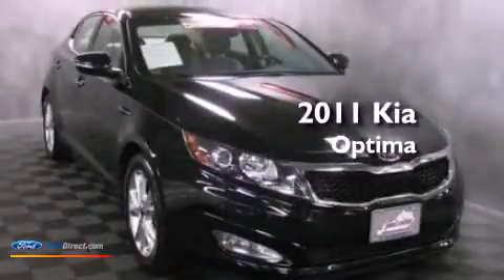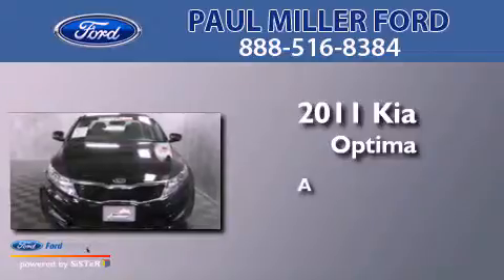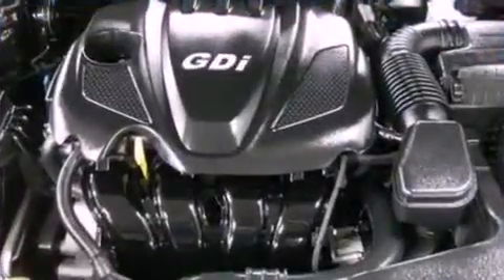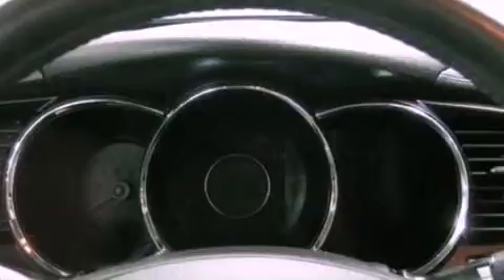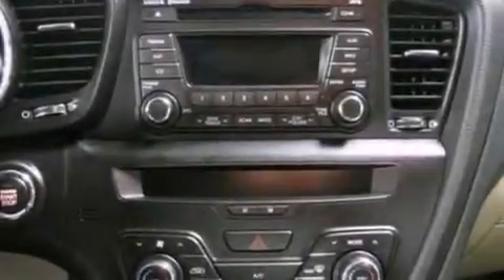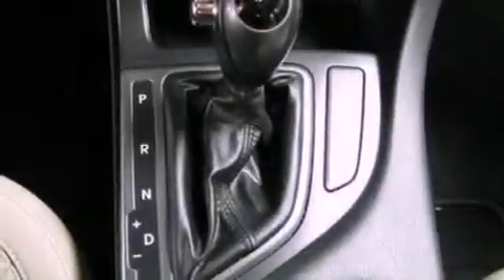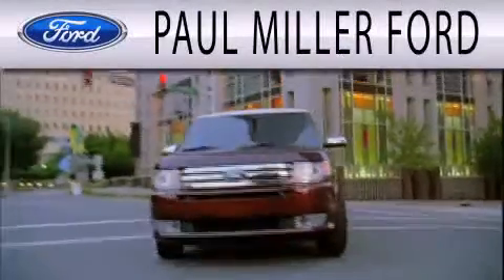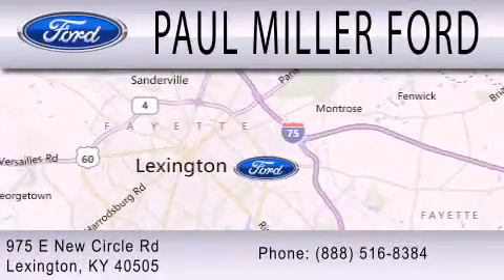Pre-Owned 2011 KIA OPTIMA Lexington KY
Year : 2011
 Make : KIA
 Model : OPTIMA
 Engine : 2.4L I4 16V GDI DOHC
 Trans . : 6-SPEED
 Exterior : BLACK
 Miles : 22,945

 Stock : DGB12758A

 975 New Circle Road Ne